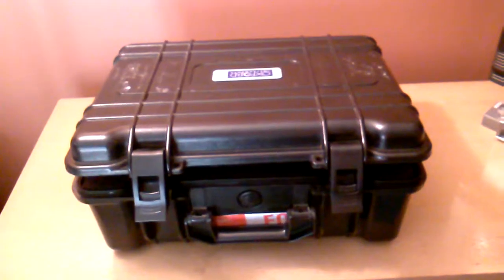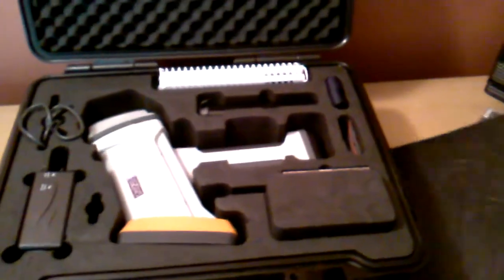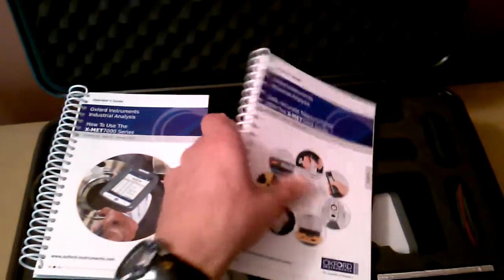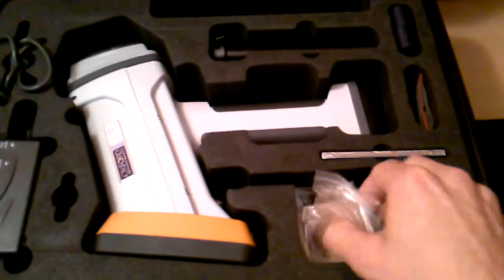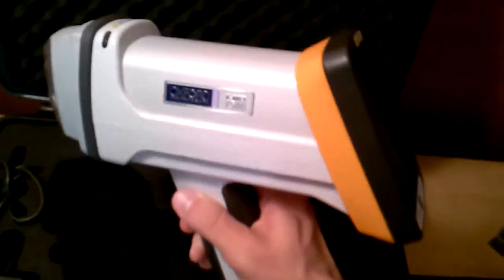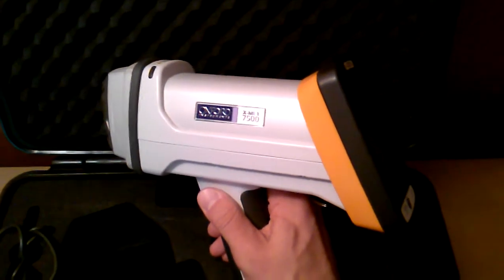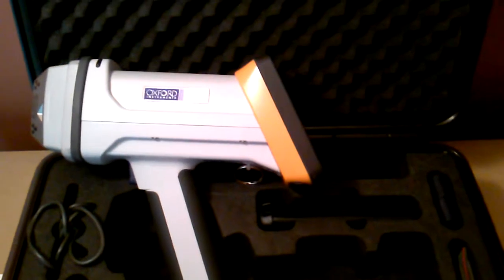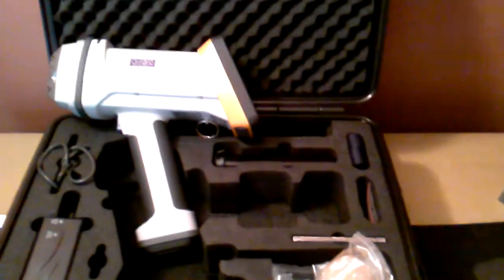Handheld XRF Introduction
Eastern Applied Research a distributor of Oxford Instruments X-Met line of handheld XRF, offers a look at what is received with an analyzer.  This specific analyzer, the X-Met7500, offers a portable testing solution for positive material identification (alloy analysis), hazardous substance testing, mining needs, and more.